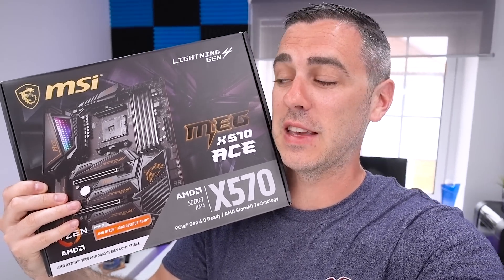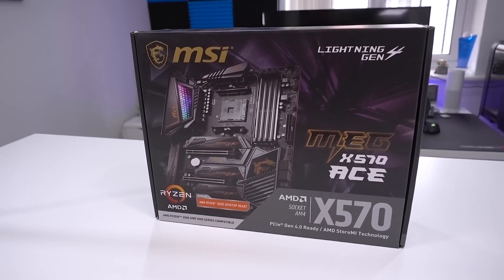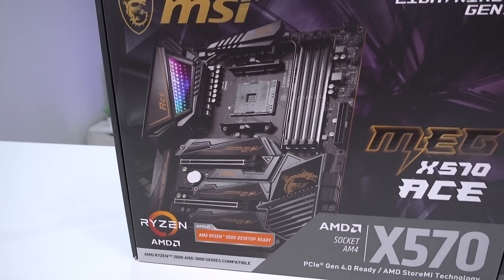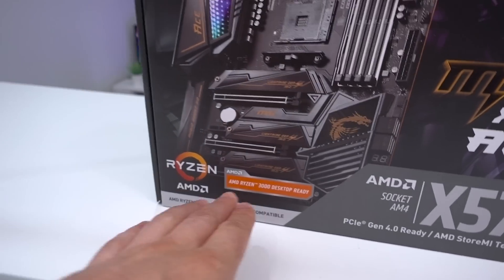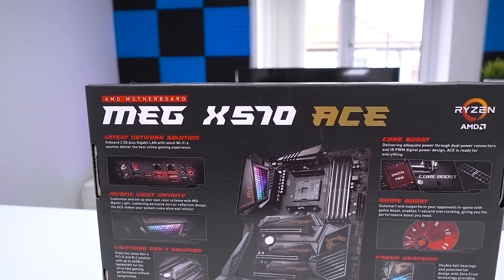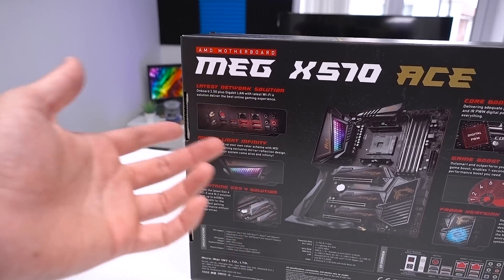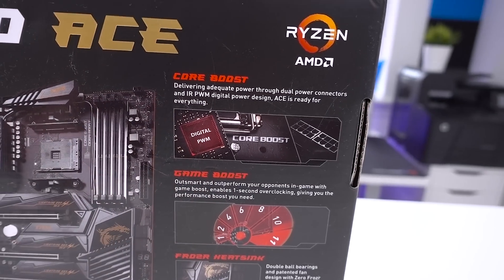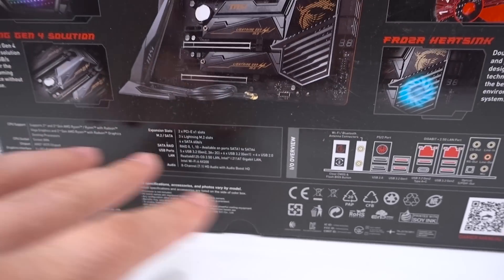MSI MEG X570 ACE Preview & Unboxing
Today we're lifting the lid on X570 and we have the MEG X570 ACE motherboard from MSI. With support for the new Ryzen 3000 series processors and incorporating new features like PCIe 4.0, the X570 chipset really does mean business. While we can't talk about performance, we can show you around the board and talk about it's features so lets jump in and take a look.

►UK Links◄

►US Links◄

►Our Kit◄